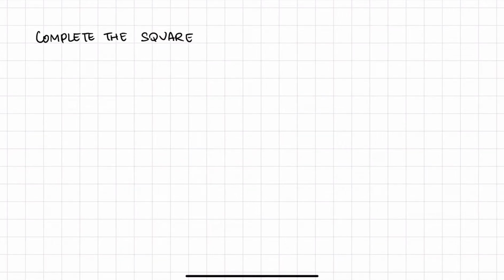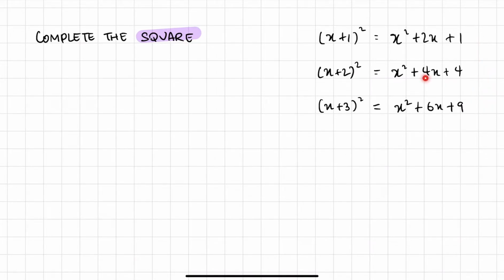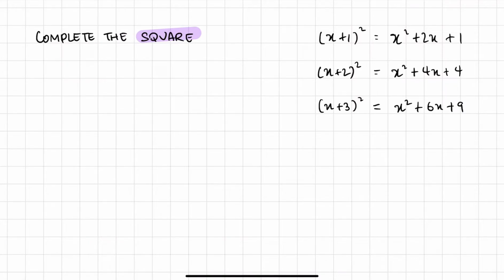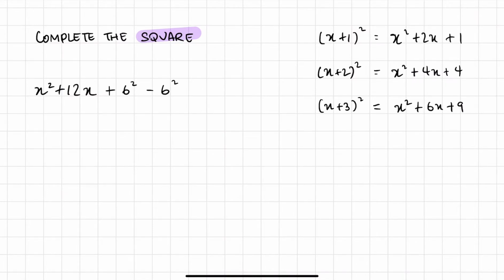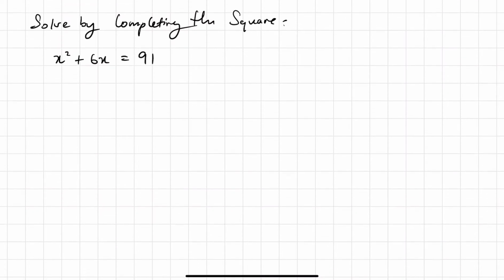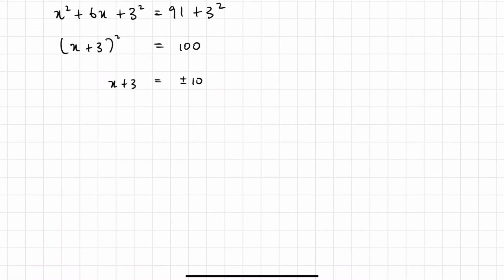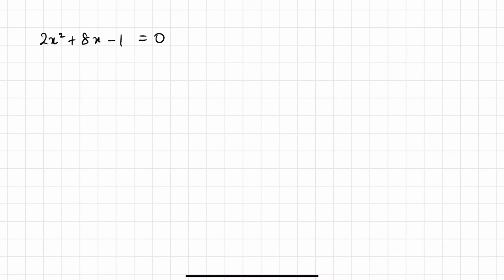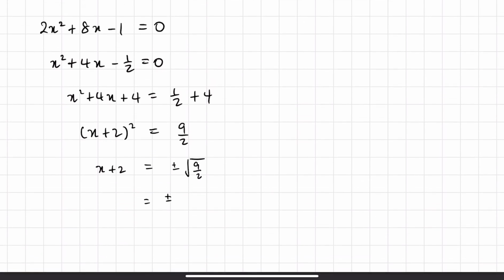COMPLETE THE SQUARE..? plz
Simple explanation on how to complete the square.